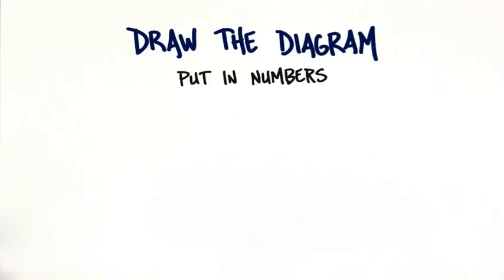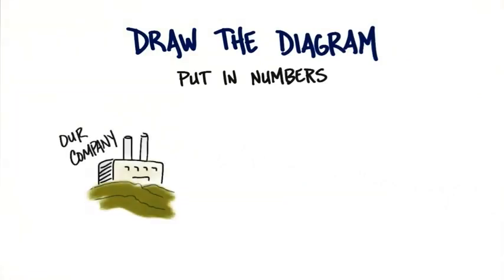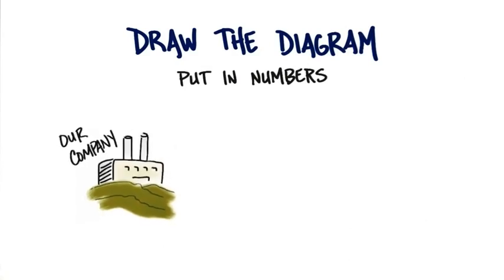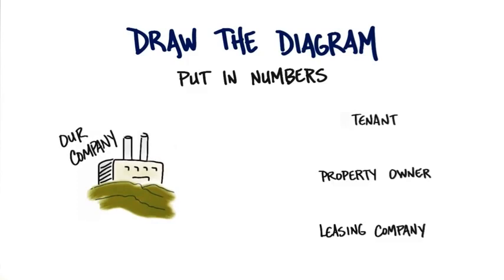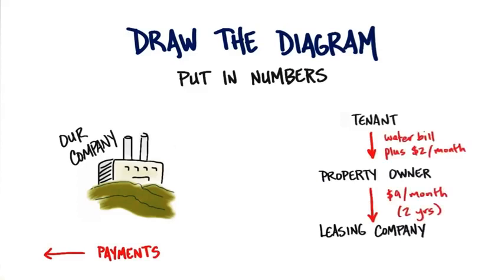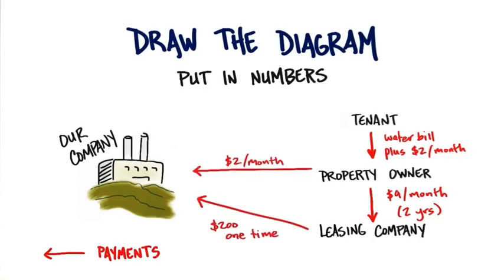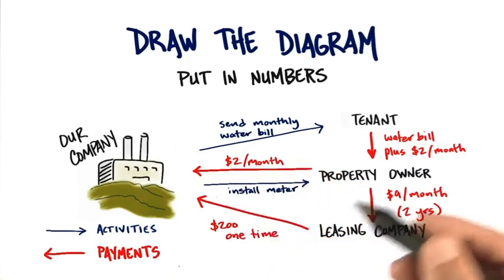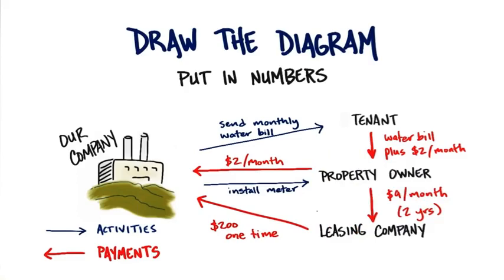Draw the Diagram